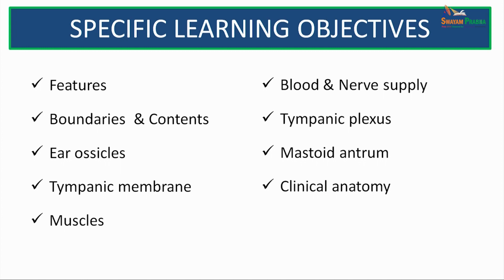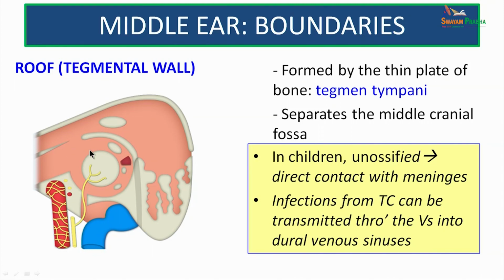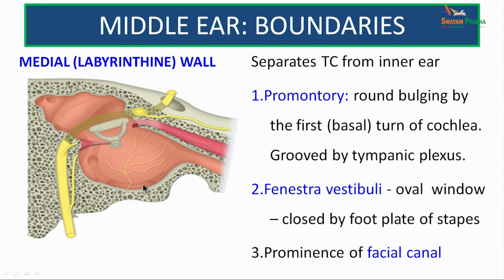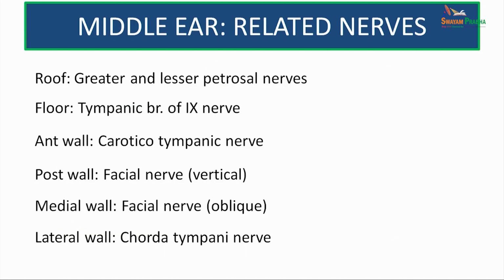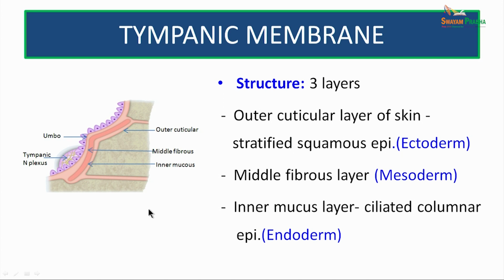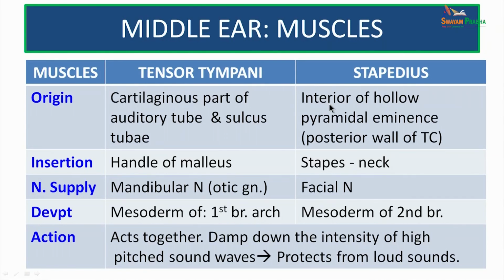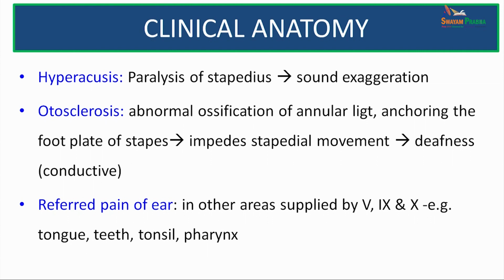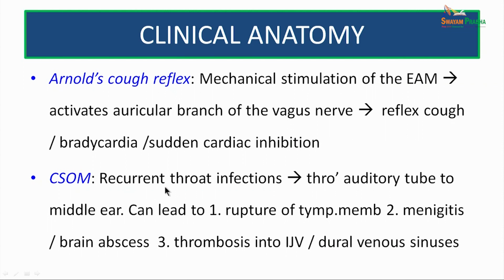Middle Ear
Subject: Medicine
Course: Anatomy